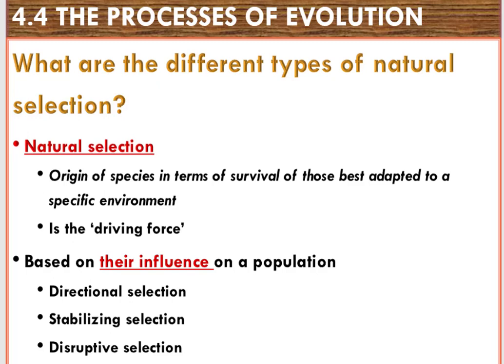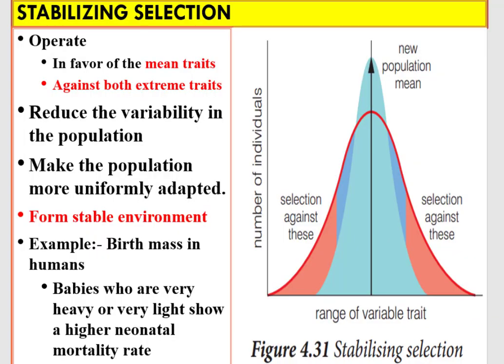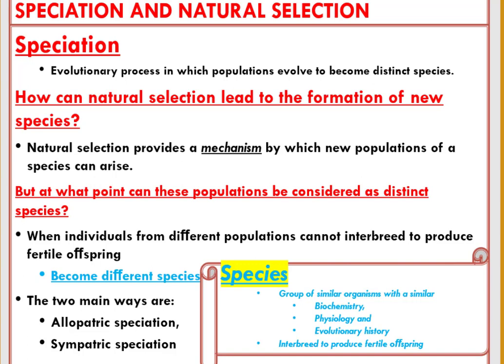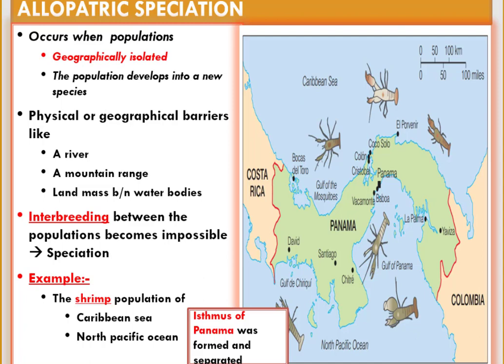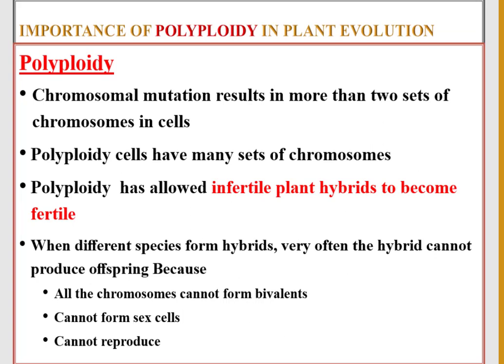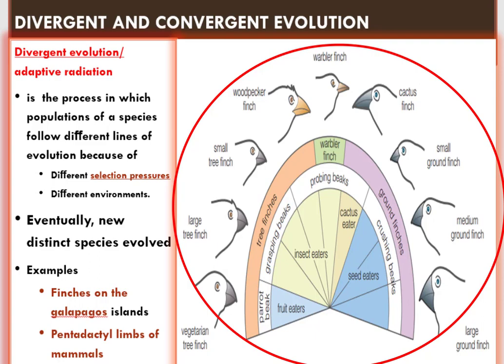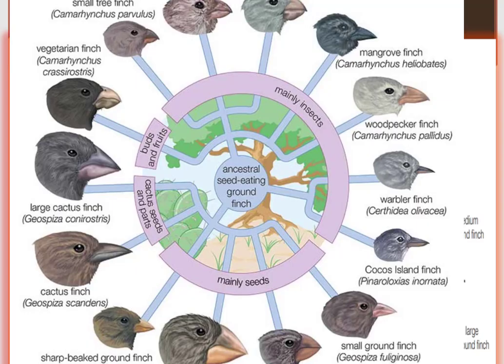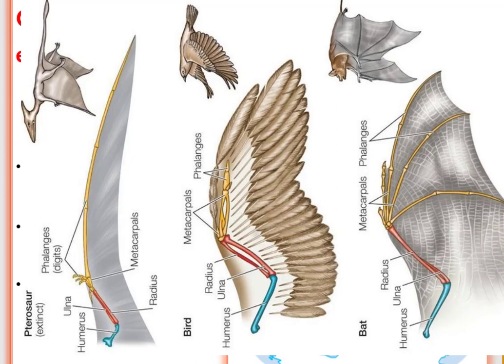The processes of Evolution